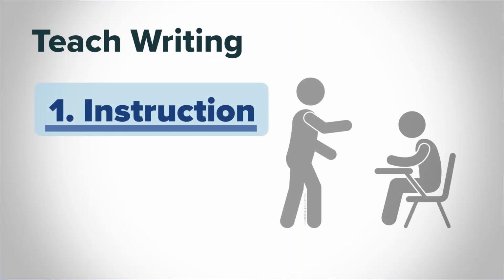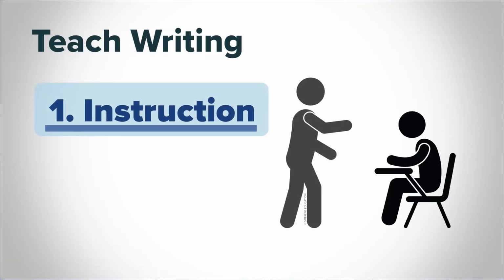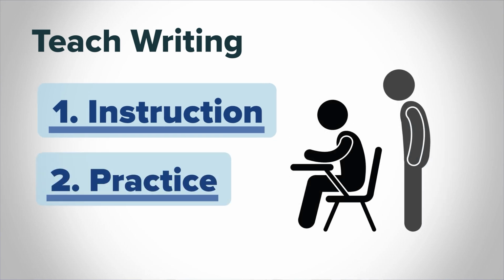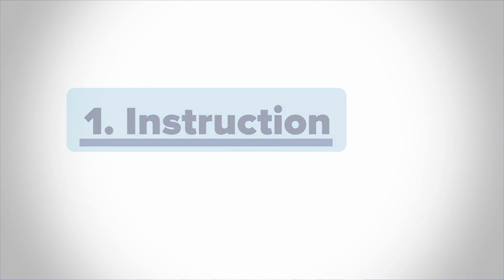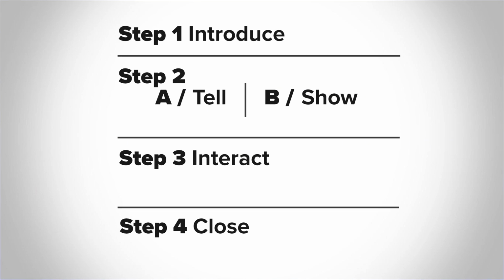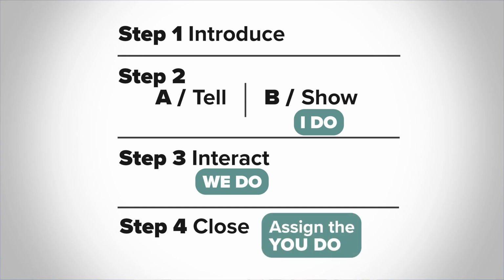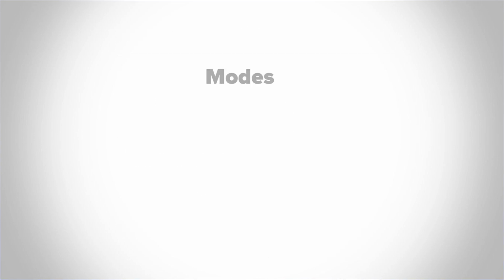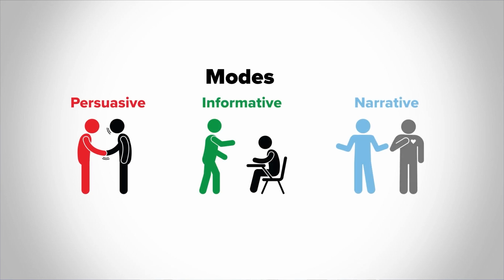Ep.9 Writing About Topics and Texts | K-5 | Teach Writing PD Mini-Series | Preview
Follow key principles for planning writing time that builds skills progressively and leads to independent writing in an end-of-unit product.

This 11-episode video series, led by Kristina Smekens—author of Launching the Writer’s Workshop—equips K-12 educators with the research-based strategies they need to teach writing confidently and consistently. Each episode includes a downloadable handout to guide discussion and deepen learning during PLCs or staff meetings.

🌟 Features of the Teach Writing PD Mini-Series

💫 The mini-series features 11 training videos focused on writing management, instruction, or assessment. Over half include unique versions for elementary and secondary educators.

💫 Videos can be viewed anytime during the yearlong subscription. However, we recommend setting a schedule that allows educators to learn together throughout the entire school year.

💫 Each videos lasts approximately 20 minutes and features a downloadable handout with space for note-taking and planning, discussion questions, and suggested next steps.

💫 Participants can access the Smekens Education professional learning platform for a full year, allowing teachers to earn completion certificates after viewing individual videos.